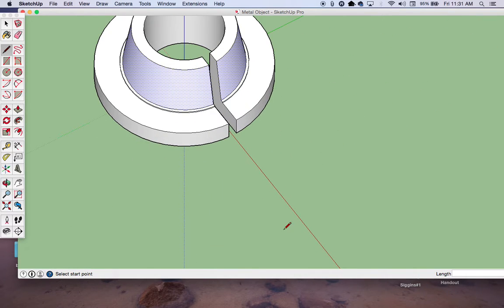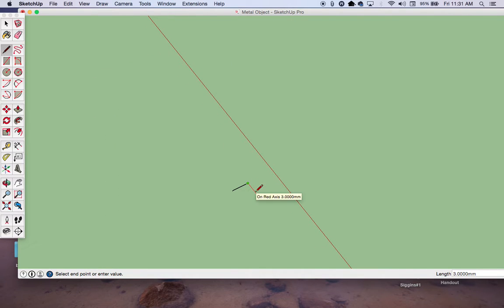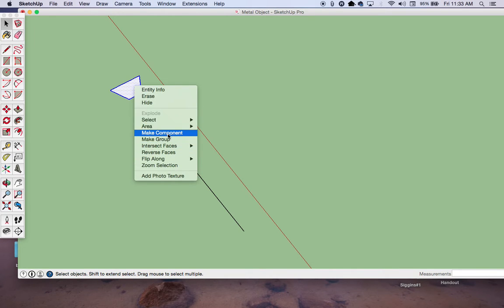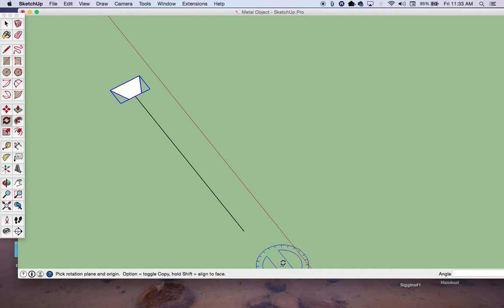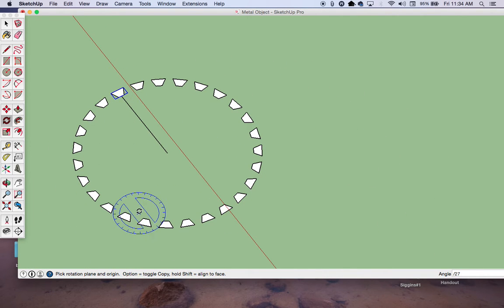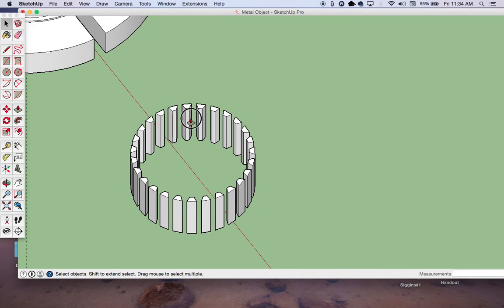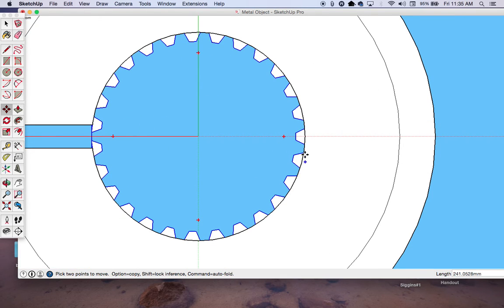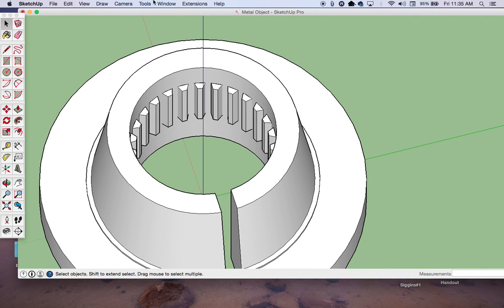Creating the Teeth Array:Components:Group